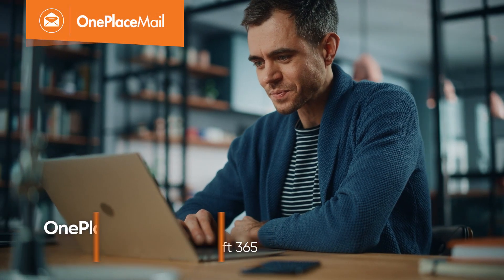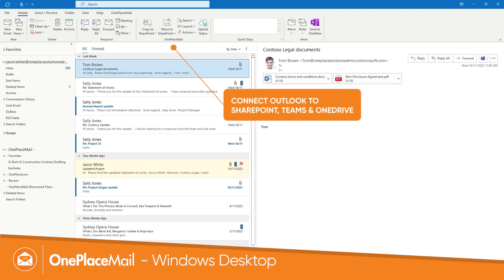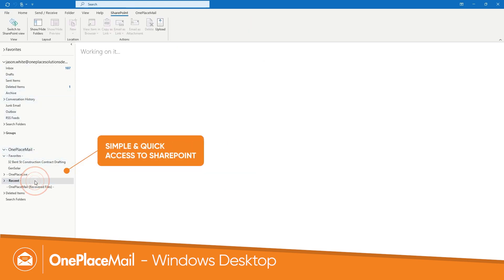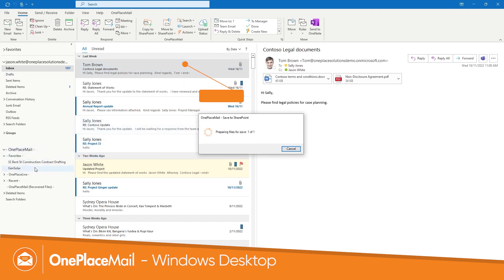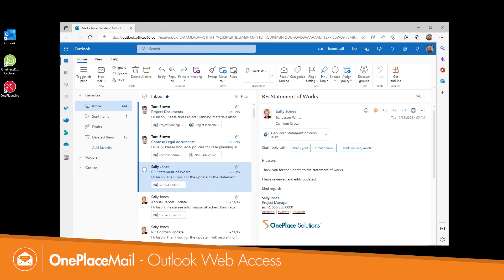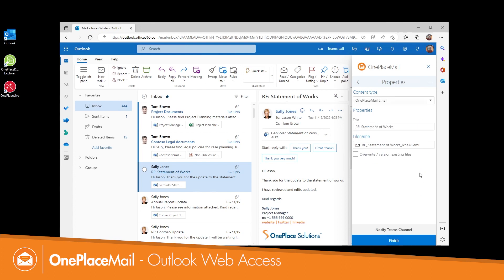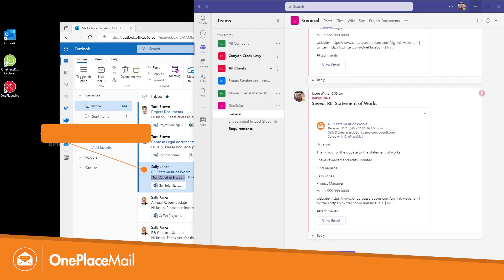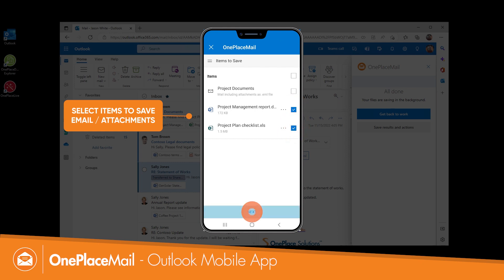OnePlaceMail - Connect Outlook to SharePoint, Teams & OneDrive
OnePlaceMail seamlessly connects Microsoft Outlook to SharePoint and Microsoft 365 (SharePoint, Teams & OneDrive) to improve collaboration, business productivity and records management across the organization.

0:00  Connect Outlook to SharePoint
0:14  Copy email to SharePoint
0:28  Team collaboration
0:46  Drag and drop emails to SharePoint
1:08  Copy email attachments to SharePoint
1:48  SharePoint App for Outlook